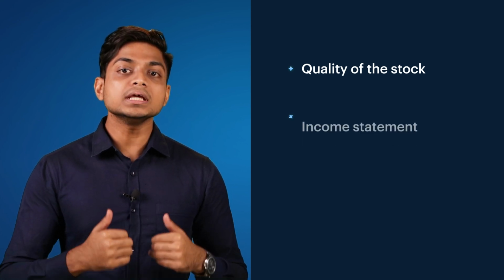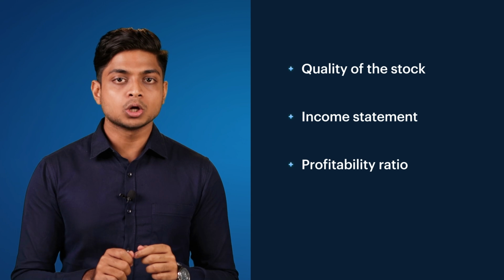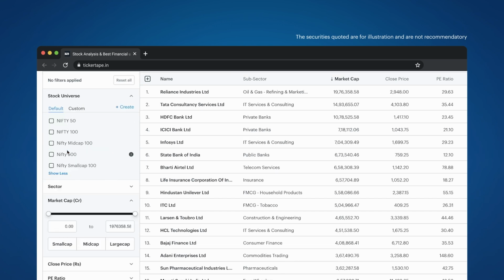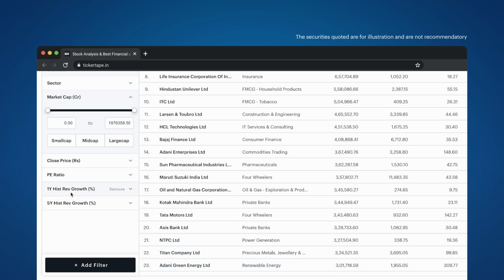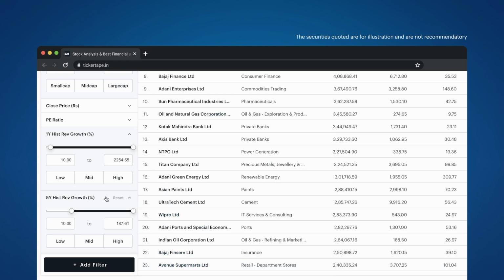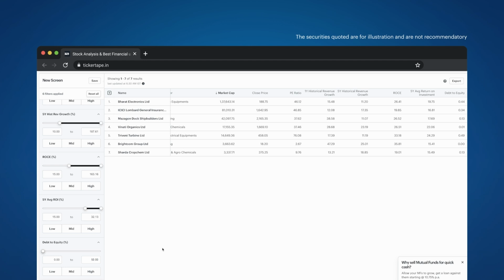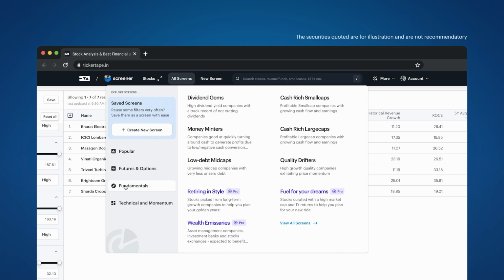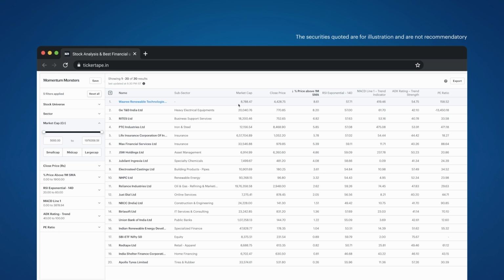How to pick stocks using Tickertape | Stock Market Investing for Beginners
So far, you have learned the theory—now it’s time to apply it. In this module, we’ll guide you through the actual process of selecting stocks to invest in, based on your personal goals.

Whether you’re aiming for long-term growth, regular dividends, or building a retirement portfolio, you’ll learn how to translate your goals into actionable filters using financial metrics like revenue growth, return ratios, and solvency. We’ll also walk you through Tickertape’s Stock Screener—your new best friend when it comes to finding high-quality companies from a sea of 5000+ stocks.

From custom filters to pre-built screens like "Retiring in Style" or "Growth Bargains," we’ll show you how to narrow down your choices and build a strategy that works for you. Because smart investing isn’t about chasing trends—it’s about picking stocks that fit your plan.

🔎 Explore stock categories easily on Tickertape—your go-to stock analysis platform